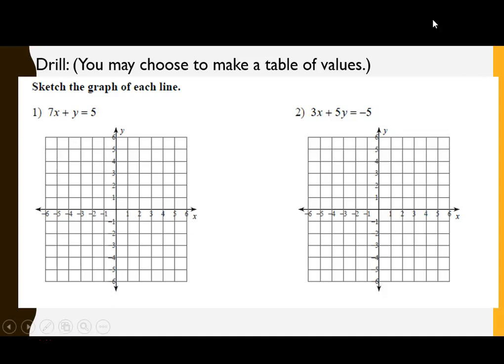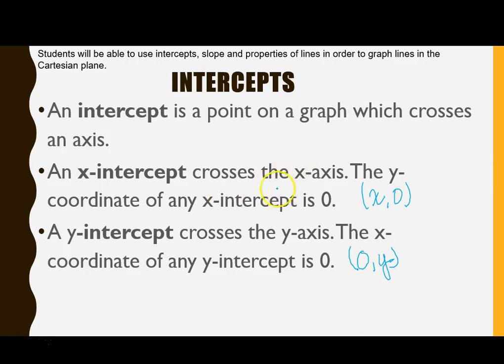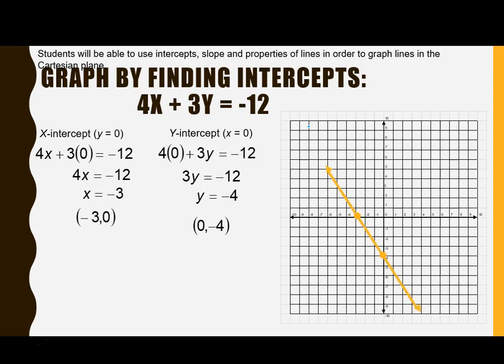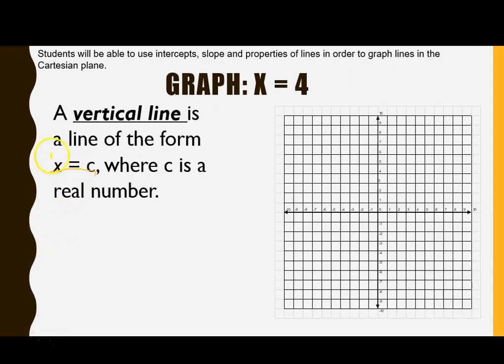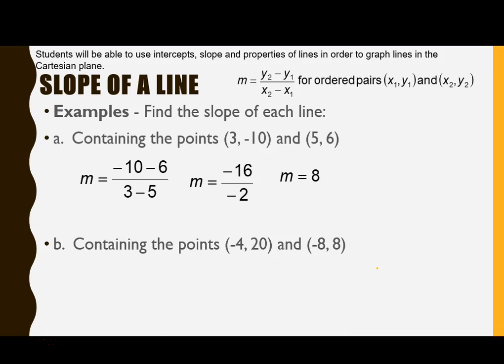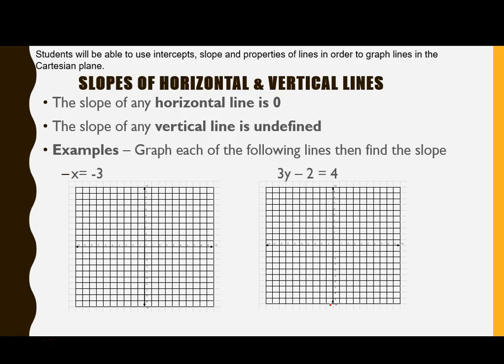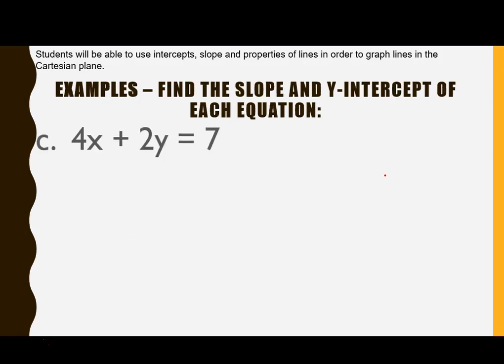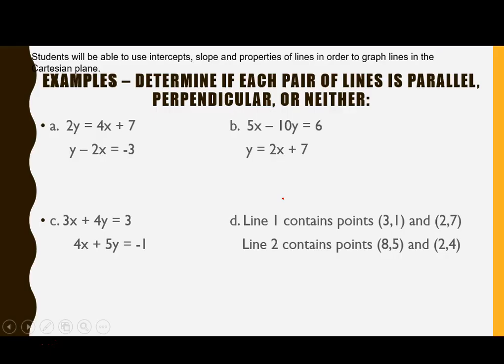Graphing with intercepts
Graphing with intercepts and using Slope intercept Form, Horizontal and Vertical lines